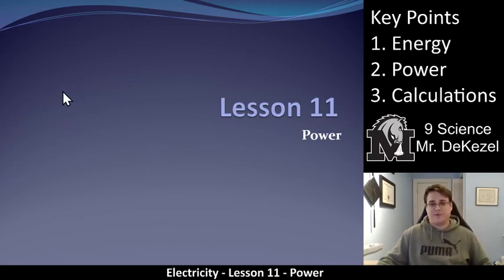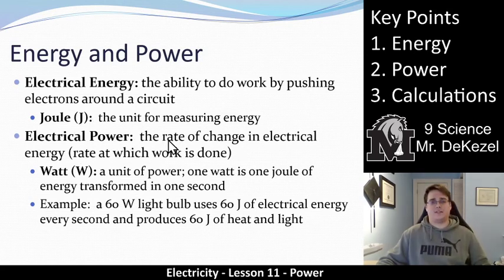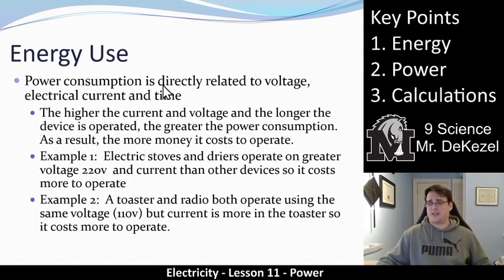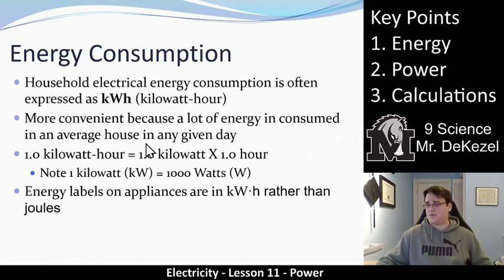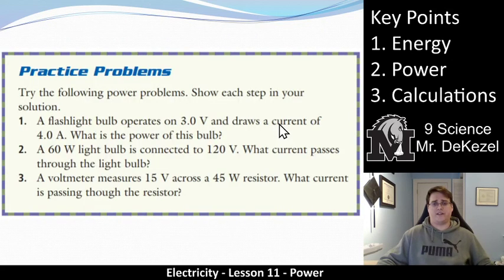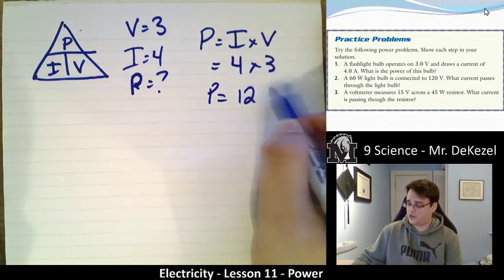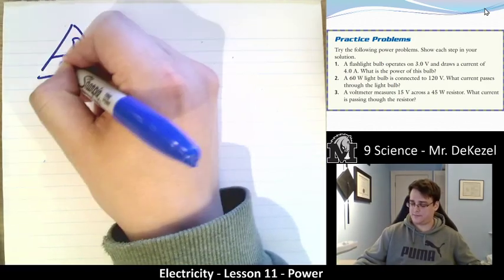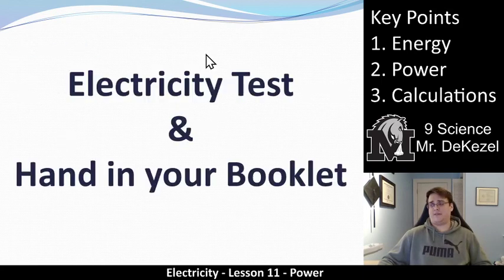Lesson 11 - Power - Electricity